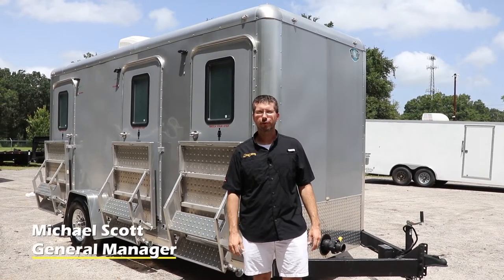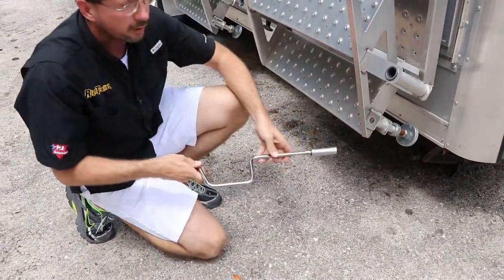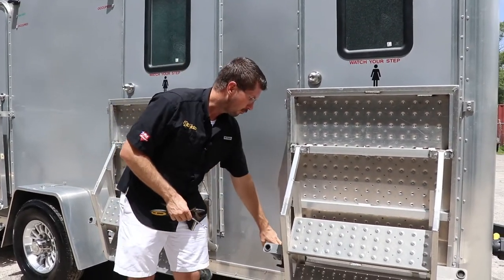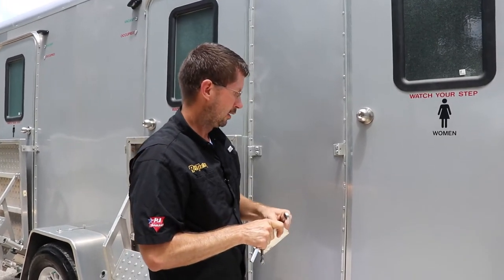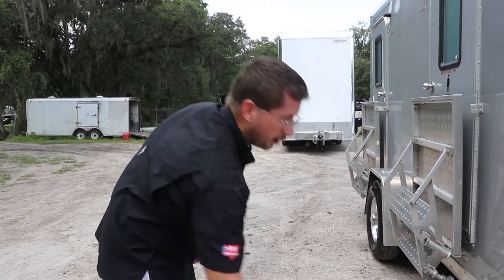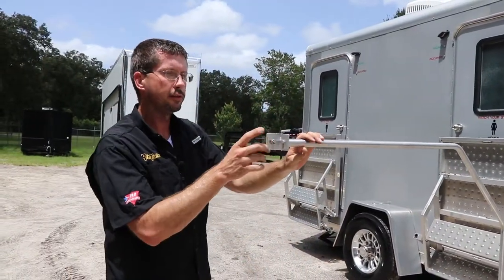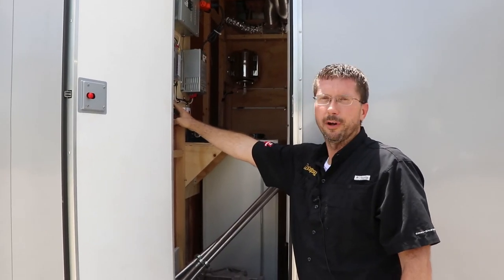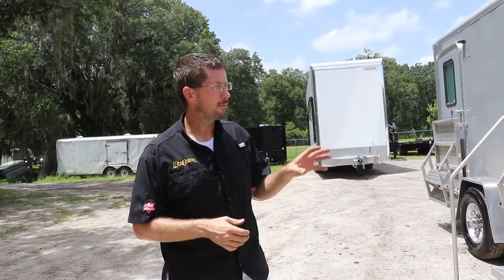Restroom Trailer Set Up - (3 Station)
Right Trailer's General Manager, Michael Scott, walks us through how to set up the exterior of a 3 Station Restroom Trailer.